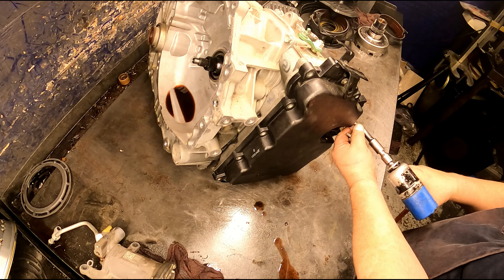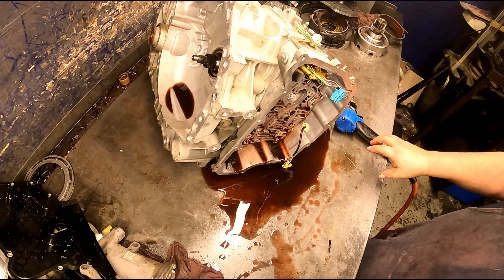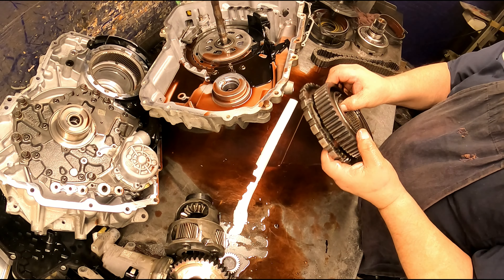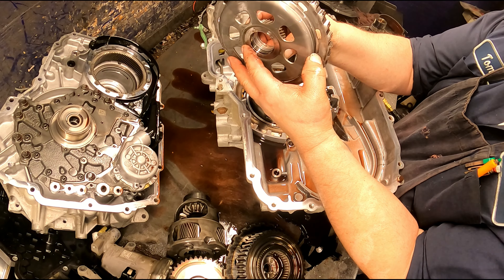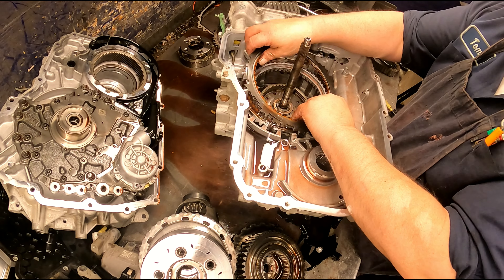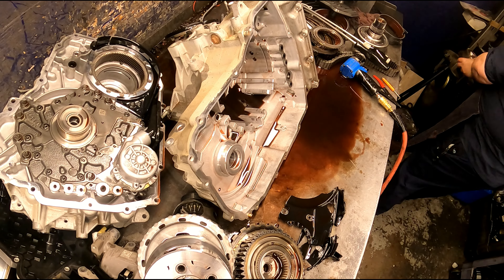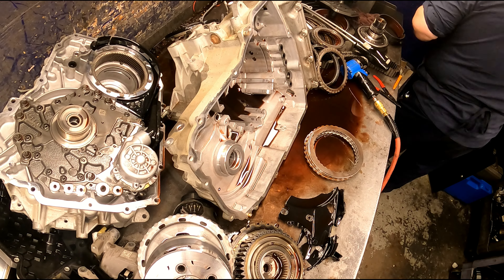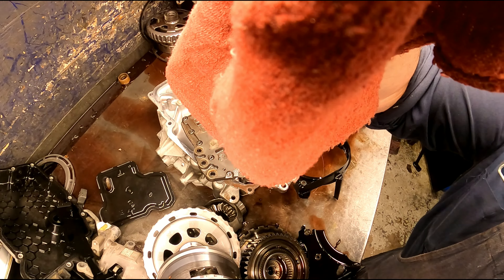6T45E Gen 3 Disassembly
2015 Chevy Malibu